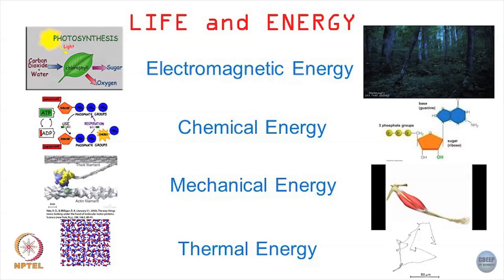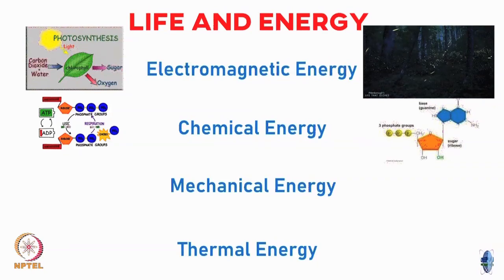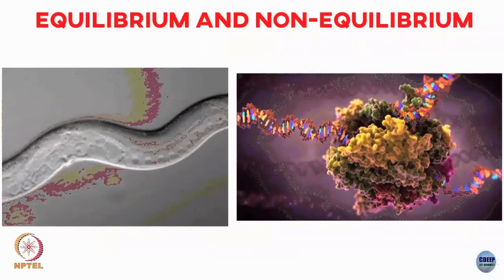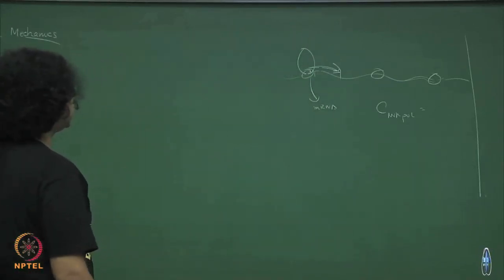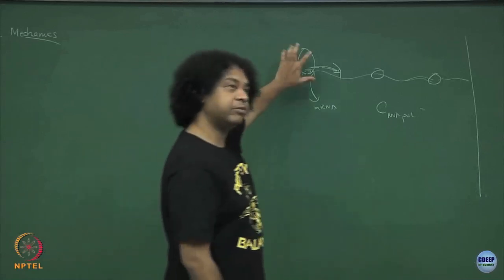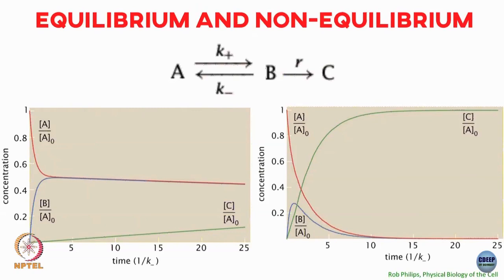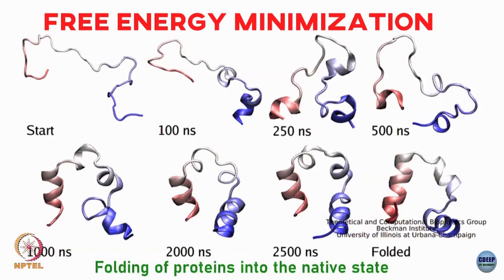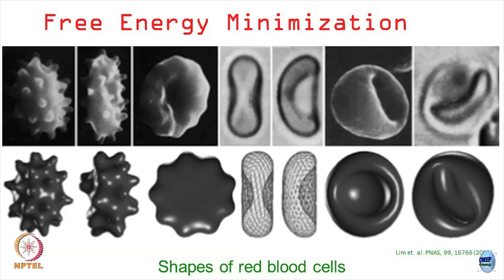Week 5: Lecture 23: Energy and equilibrium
Lecture 23: Energy and equilibrium